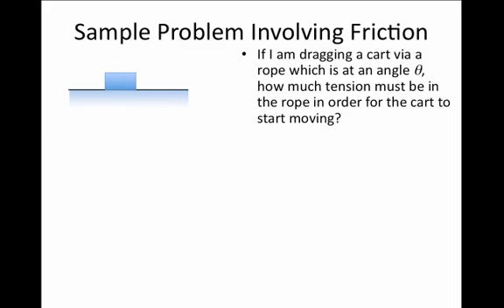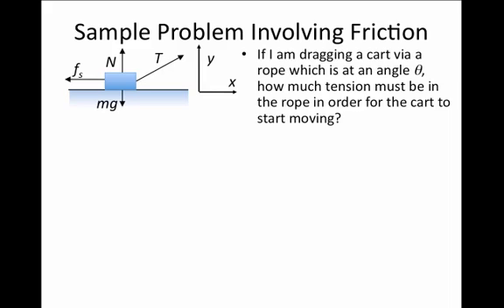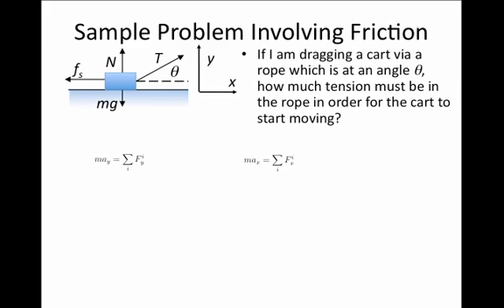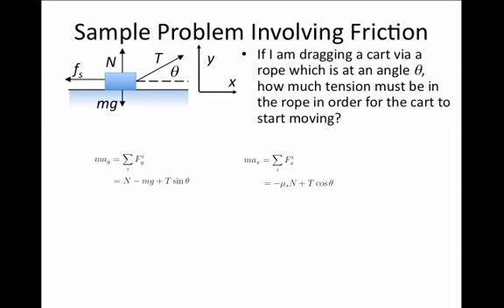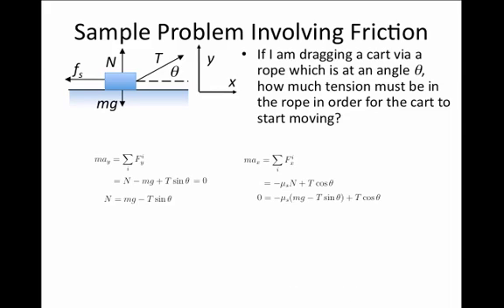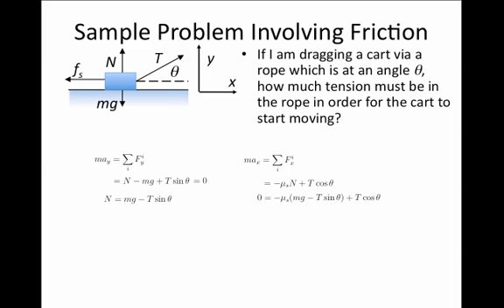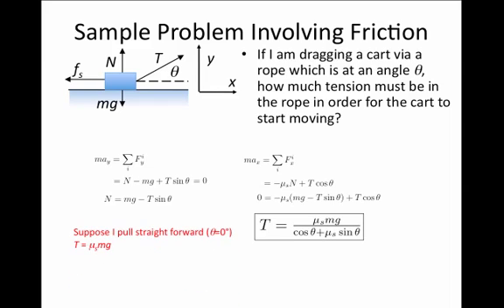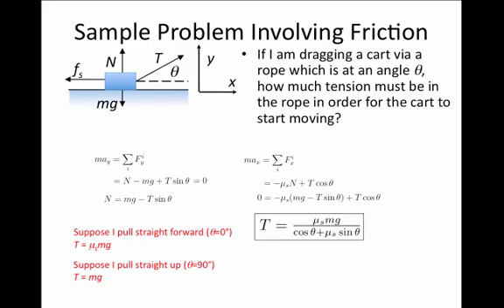Forces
18. Cart with a Rope on an Incline